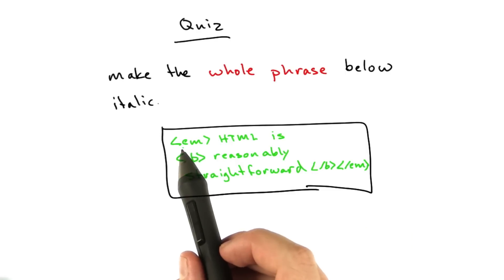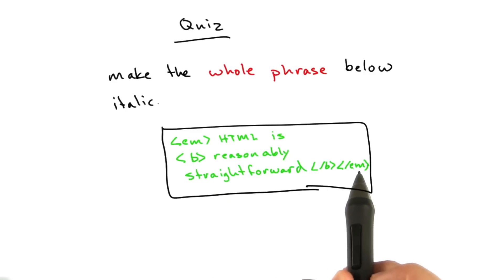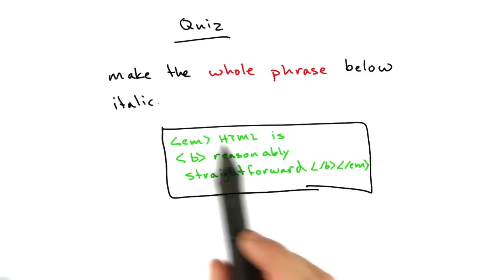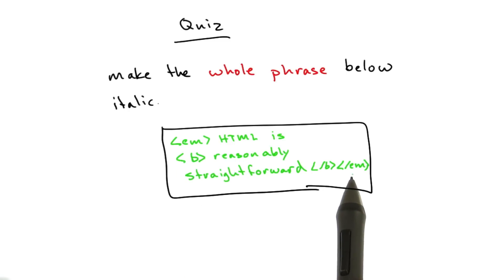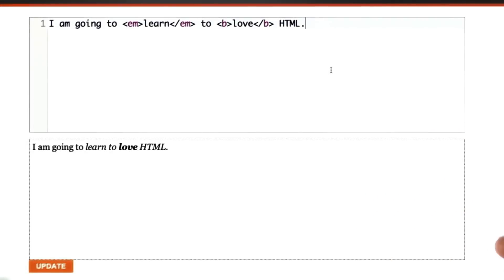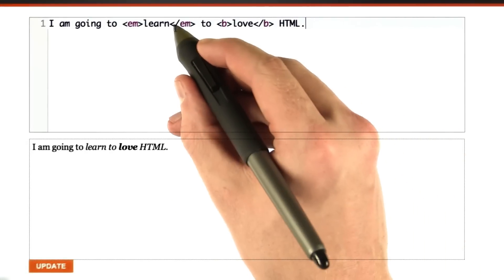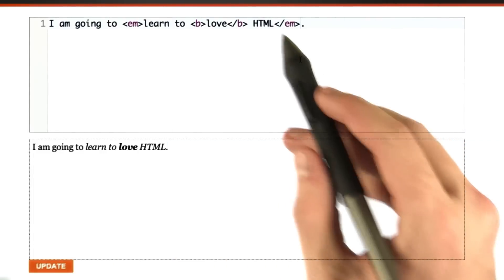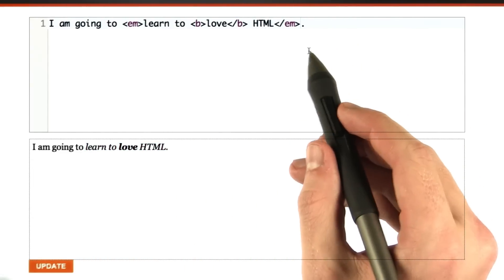Italics Solution - Web Development